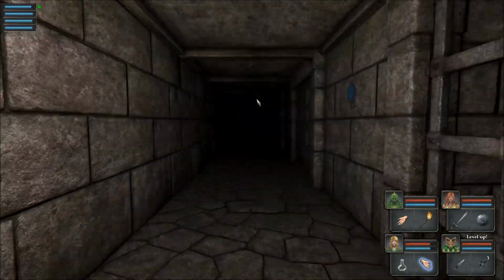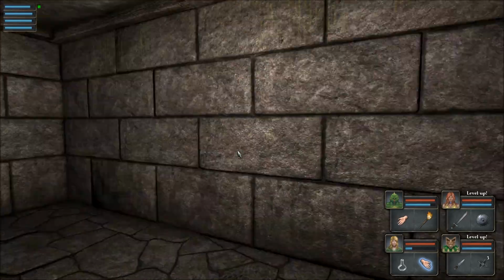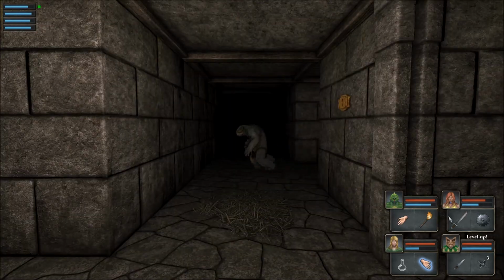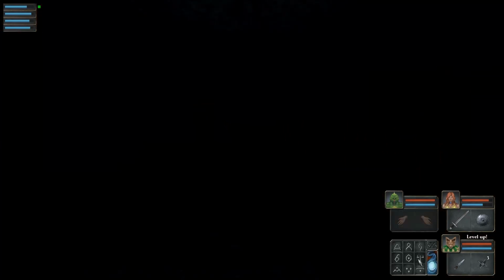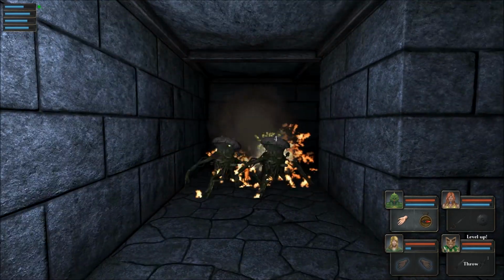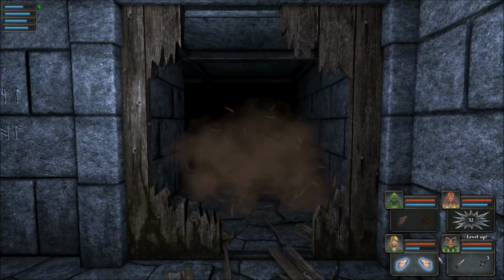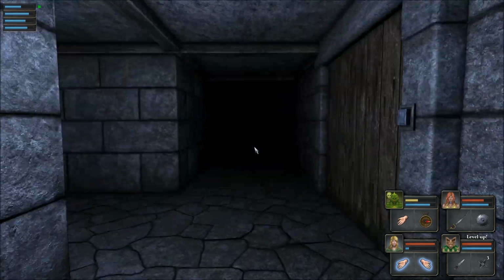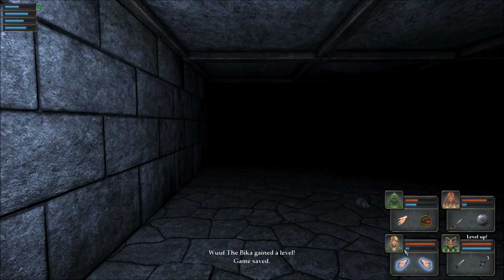Legend of Grimrock: Back into the Dungeon #3 (part 1 of 3)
Back into the Room of Many Doors, we complete that puzzle to finally meet those face-sucking purple worms.